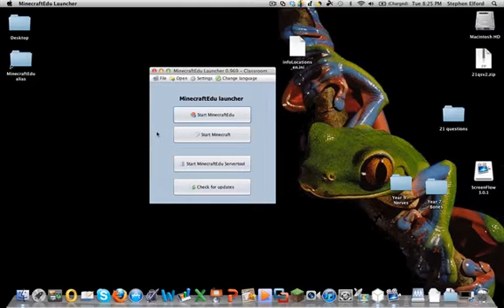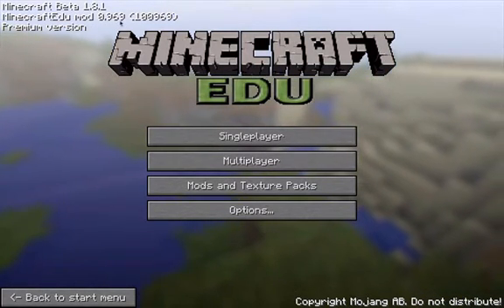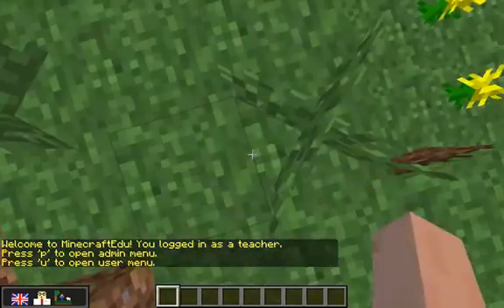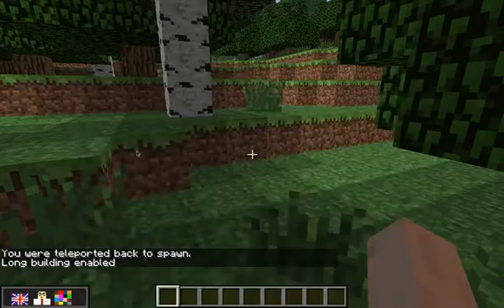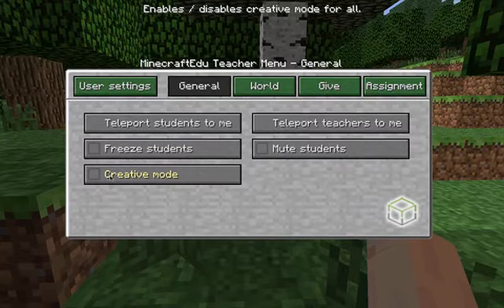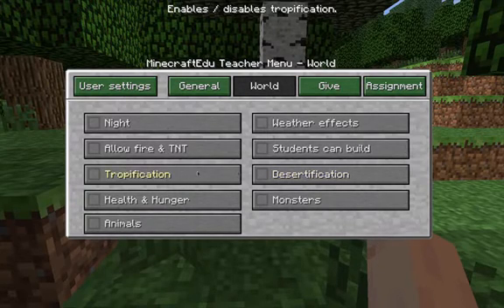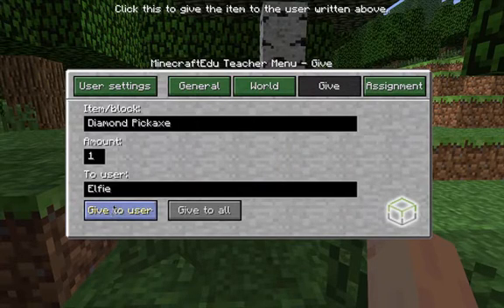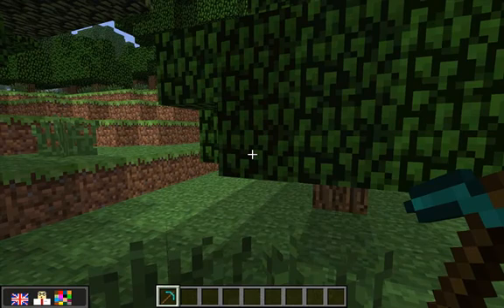MinecraftEdu Tutorial 3 - In-game Teacher Menu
This tutorial shows you what you can do using teacher menu of the MinecraftEdu mod in game.